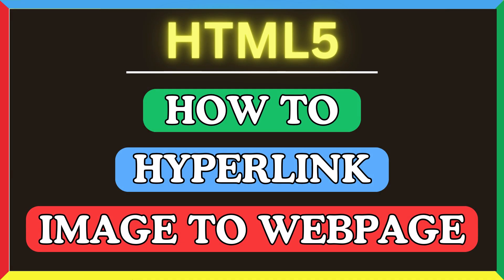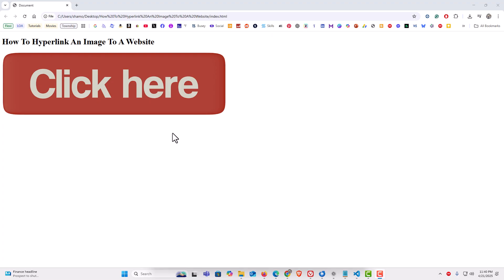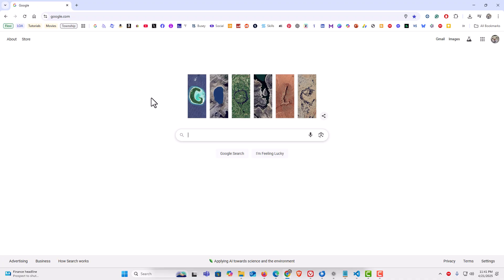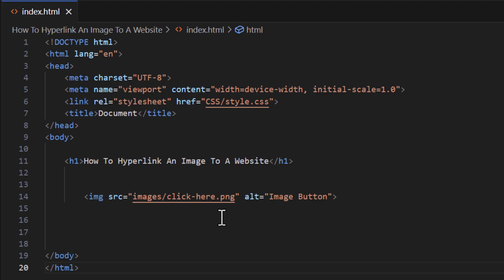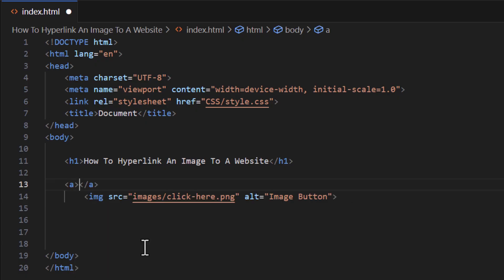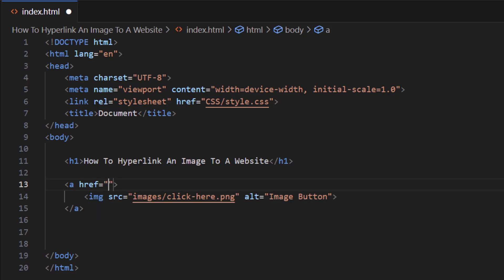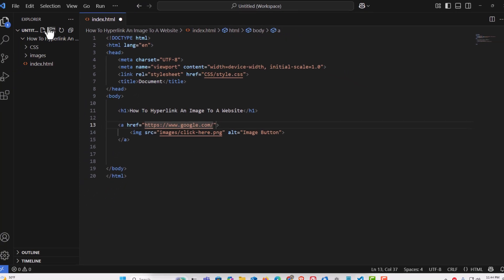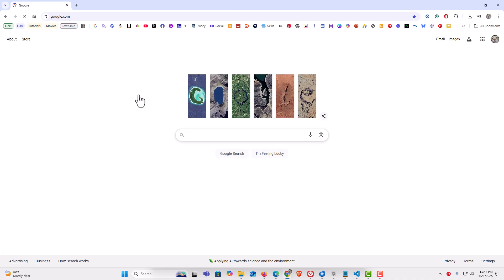How to Hyperlink an Image To A Website Using HTML – Make It a Clickable Link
Learn how to make an image clickable in HTML by linking it to any website of your choice. In this step-by-step tutorial, you'll see exactly how to wrap an image with a hyperlink tag, so when users click the image, they're taken to a new web page. Perfect for beginners working on personal websites, blogs, or HTML projects!

✅ Beginner-friendly HTML example
✅ Fast and easy explanation
✅ Great for portfolios, banners, and ads

Chapters
0:00 How To Hyperlink A Picture To A Webpage Using HTML
0:19 Example Of An Image Hyperlinked To A Webpage
0:49 Open VS Code
1:12 Create An Anchor Tag In HTML
1:40 Create An href
1:50 Place The URL Of The Webpage
2:02 Save The Document And Open It In A Browser
2:12 Example Of An HTML Hyperlinked Image